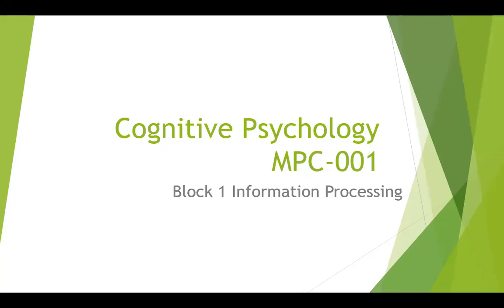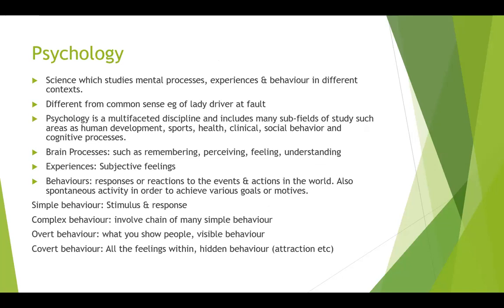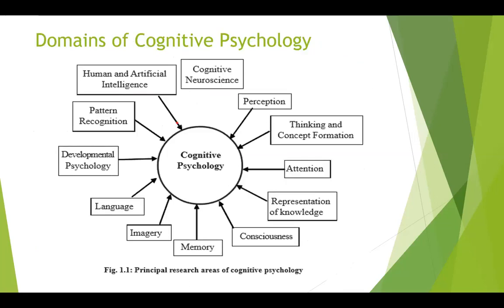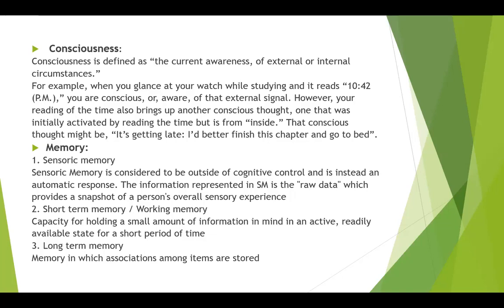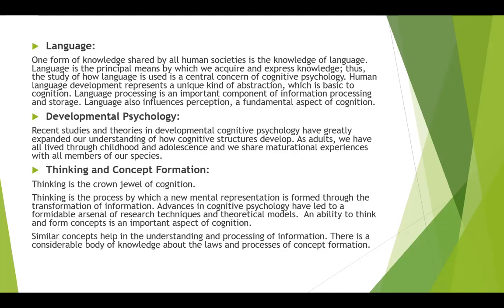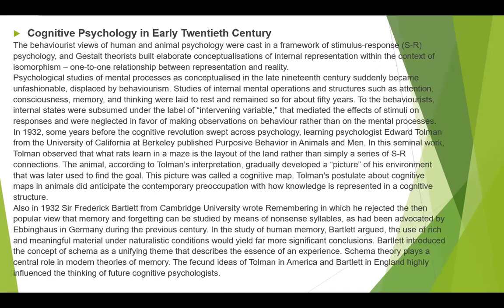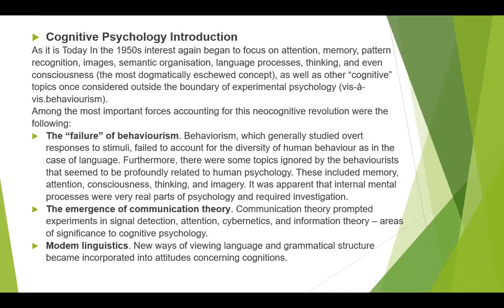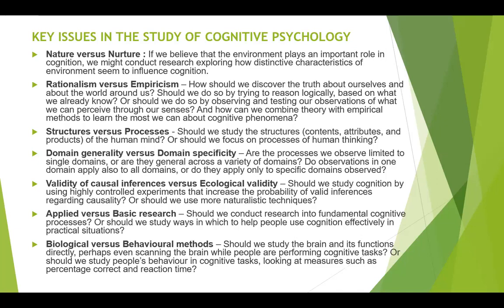Masters in Psychology MPC 1 Block 1 Unit 1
Indira Gandhi National University
Masters in Psychology
MPC 001 Cognitive Psychology
Block 1 Information Processing
Unit 1 Cognitive Psychology Introduction